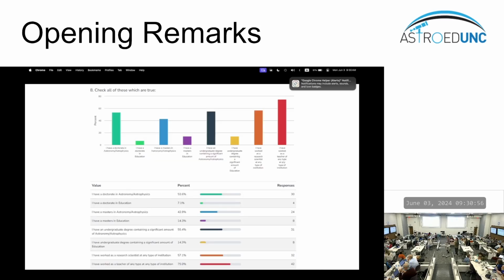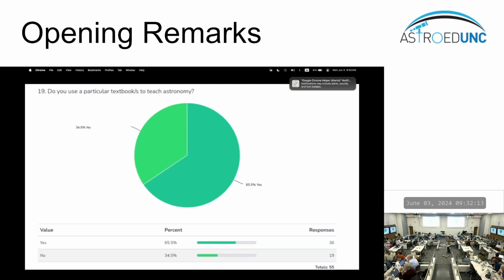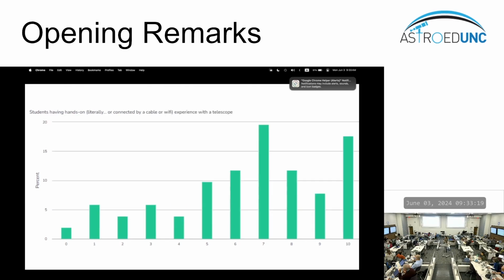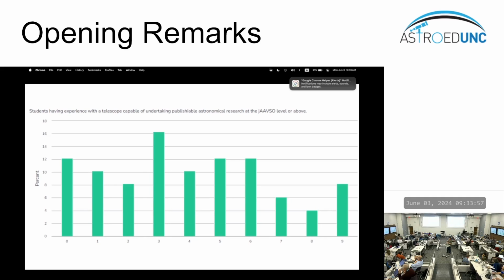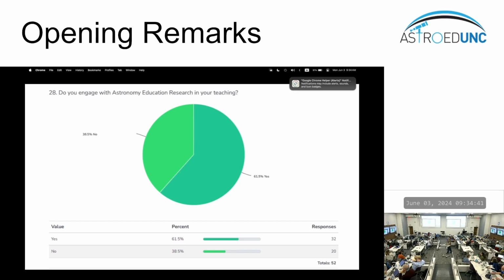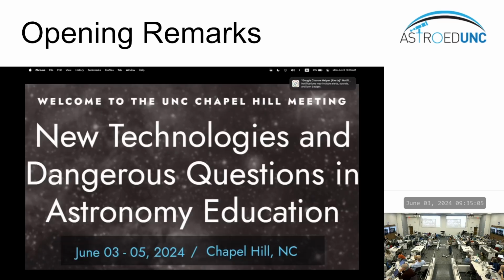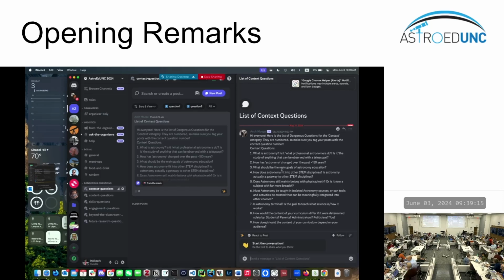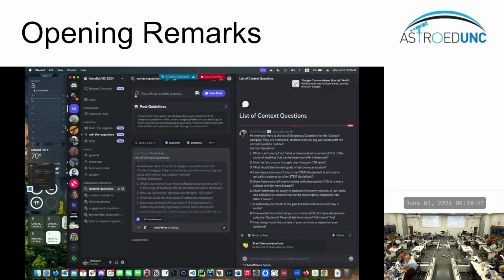Opening Remarks - AstroEdUNC 2024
00:00 Welcome - Dan Reichart
11:49 Who are we? - Michael Fitzgerald
19:03 Discord Orientation - Mae Dubay